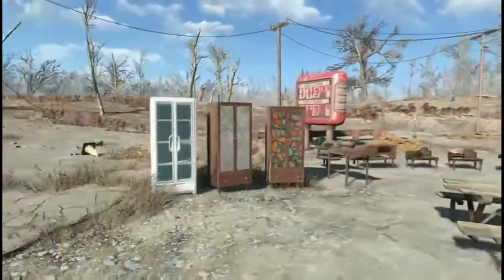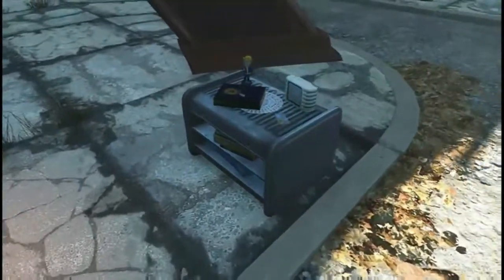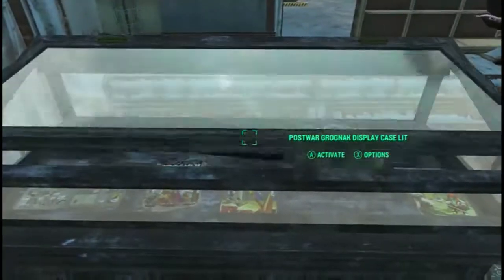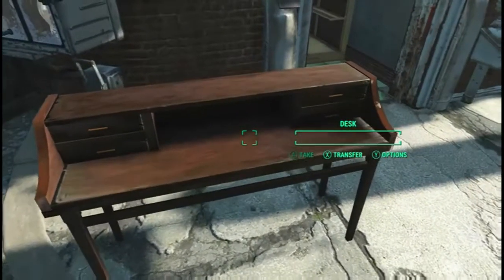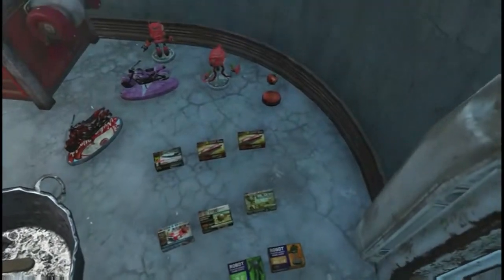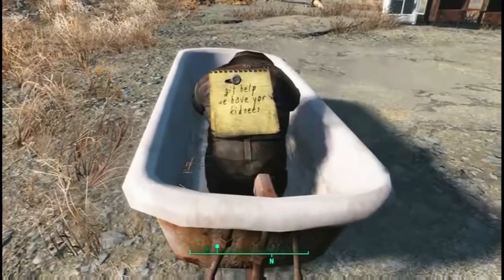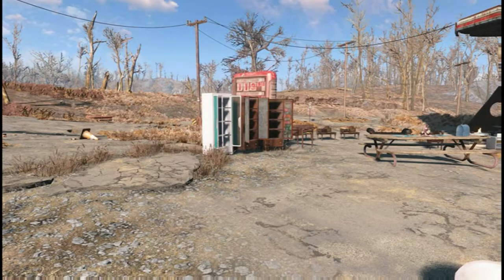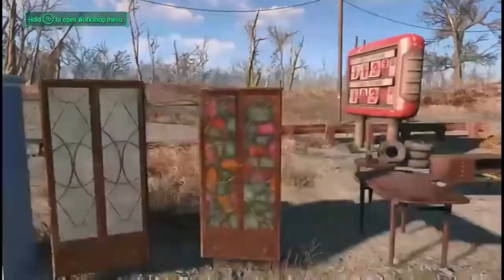MOD Highlight Creative Clutter Updated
SETTLEMENT BUILD MOD LIST
ALL MODS ARE FROM BETHESDA.NET for the XBOX 1

MODS are in LO sequence.

The List Below is a complete list of mods that I use for both game play and settlement building.

Armor and Weapons Community Resources by Valdacil
Armorsmith Extended v3.02 Full version by Gambit77
All Settlements Extended No Bunker Hill by Neeher
Brahmin Milk in the Commonwealth by Bludgruv
James Blond’s Lakehouse AKA(The Lake House) by Bludgruv
Limited Minuteman Quests by chucksteel
Ugh. Death. By oddlittleturtle
Starting  S.P.E.C.I.A.L. by jpstroud
Extra Perk Points by Pokepunch
English Full Dialogue by Cirosan
Overseer’s Armory – Vault 111 by zavien02
Pre-War Bunker by Nukamage
Nate’s Old Footlocker v2.0 by raff1969
BS Defense – UFO4P by Rcollpc
DLC Ammo Level List by Worlds
Immersive Drumlin Diner by toon20s
Vanilla Moon (4x) by PoppaMcNikap
Moon-Beautiful Replacement Textures by Bombchu
Rickety Restored Sanctuary Bridge by EvilViking13
Ephla’s Unique First Aid Kits by ephla442
Retextured Chems by ephla442
Lunchboxes byjackstarr
Gorgeous Eyes Overhaul by Shroudlegacy
Busty EV Body Replacer by tonicmole
Blue Lace Underwear and Skin Replacer by Shroudlegacy
Vault Booty by Shroudlegacy
Girly Animation by langnao
Pipboy Overhaul (Blackout Edition) by MrJimtastic
Power Armor Quick Enter and Exit by Marvys
Workshop Supplies by Mad_Tod
This is MY Bed! Vault Tec workshop By KaeArby
Salvage Beacons by kinggath
Dogs not Brahmin by ANDREWCX
Increased Settler limit-Awareness-Wire Length-Corpse Collision by StormLord
Weapons Drop Standalone by F34RTH15P41N
Right Handed Hunting Rifle by wardaddy755
No Build Limit All DLC by Starlord
Place Anywhere by registrator2000
Car Scrap Increase by ArtN
STS Scrap that Settlement All-in-One by 3lric
STS Scrap That Settlement Living and Dead by 3lric
Simple Settlers (Immortal Edition) by ANDREWCX
Varied Raiders by SpergLordTom
Varied Gunners by SpergLordTom
Workshop Spotlight Fix with DLC by ccmads
Enhanced Blood Textures Basic by dDinder
ShelteredBeds – Always Sheltered by ferret99gt
UCO Base Game (core components non DLC) by ANDREWCX
UCO Season Pass by ANDREWCX
IPS-Presents Wearable Backpacks by Socrates40299
Unlock Ballistic Weave by ANDREWCX
Legendary Effect Non DLC Crafting by Draco1122
Craftable Vault 81 Cure by Evaman1
Cleaner Fort Hagen Interior by BSwezey
No Bus at Starlight DriveIn by Derzelaz
Exclamation – Simple Sorting Mod by Losstarott
Ladyfingers: Improved Female Hands by KungFuMan
Lowpoly,s Settlement Furniture by Lowpoly
Modular Kitchens (with perks) by Shaostoul
Do It Yourshelf by dinozaurz
Do It Yourshelf pre-war retexture by dinozaurz
CREAtive Clutter by CrayonKit
EoW-Pre-War Book retexture by jdorenbush
ZKG- I hate Brambles & Shrubs by lagruej
BlurrKillerComplete by sortitus
Commonwealth Visual Overhaul by sargeshultz11
RR Goodneighbor Safehouse by Bludgruv
Winter Overhaul V1 by Shroudlegacy
Winter Overhaul Addon by Shroudlegacy
Only Clear Weather for Commonwealth by Stormlord
Time Scale Change 20 to 10 by Stormlord
Remove Level Requirements by detour80